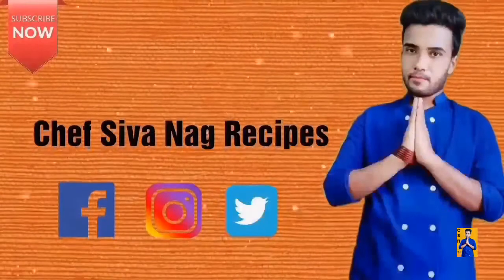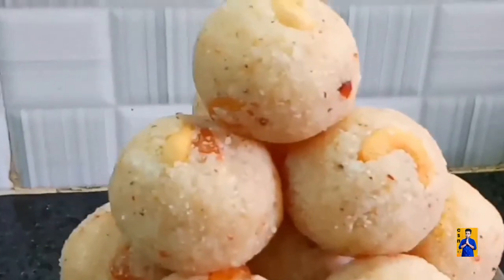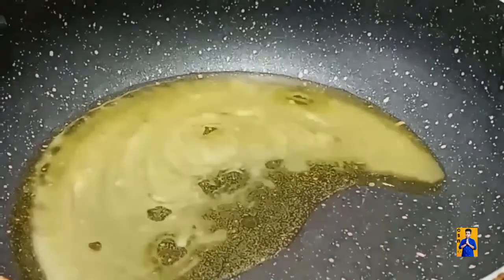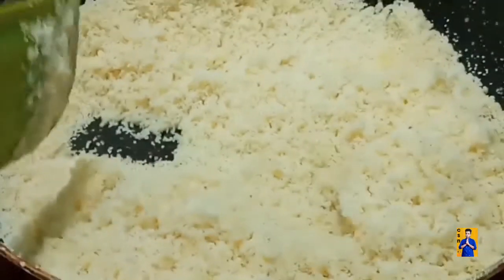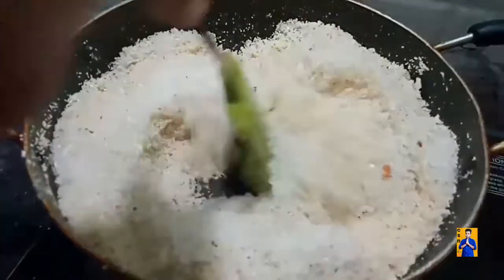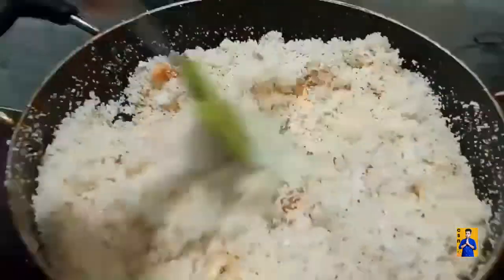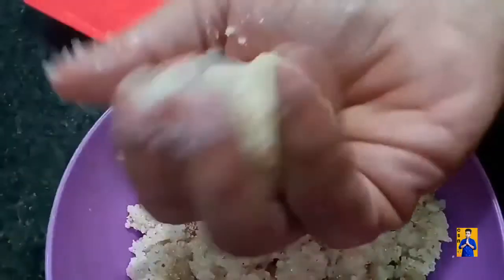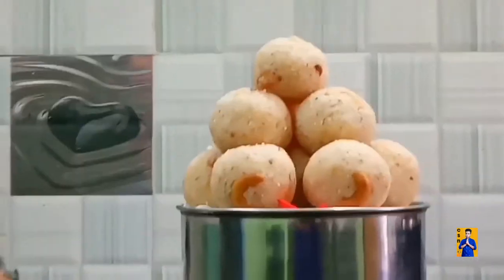Rava Laddu l suji laddu by Chef Siva Nag (recipe 183)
This Indian dessert is very tasty and also hugely popular. It's perfect to make when the time is short Ladoos are popular Indian sweet dish anytime Rava ladoo or rava laddu is a popular Indian sweet which is prepared from semolina (rava), ghee, little milk, sugar, dry fruits, and cardamom.

telugu video link